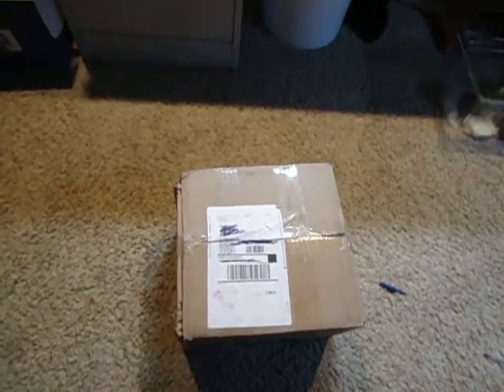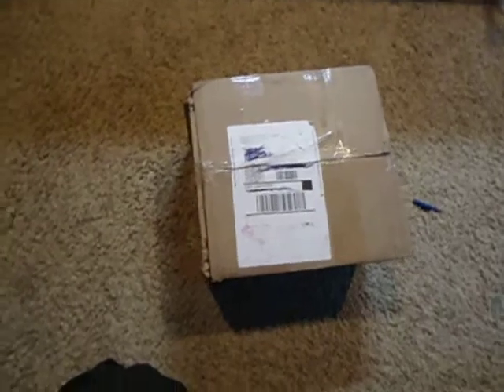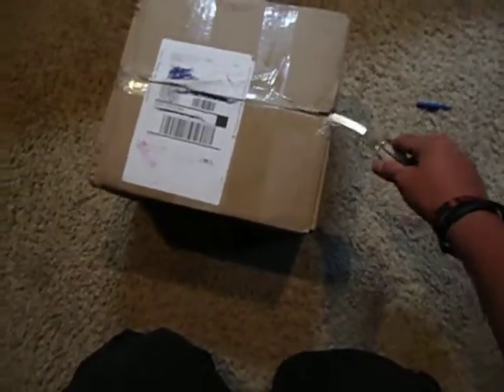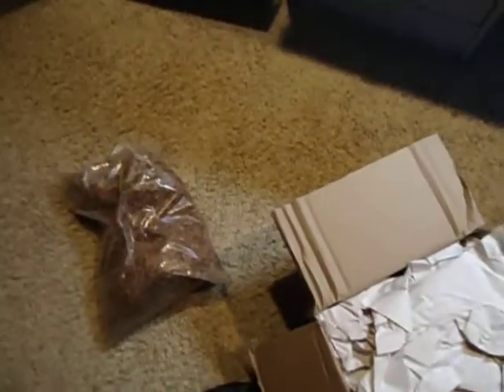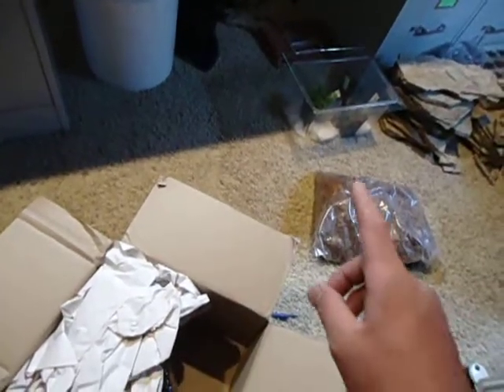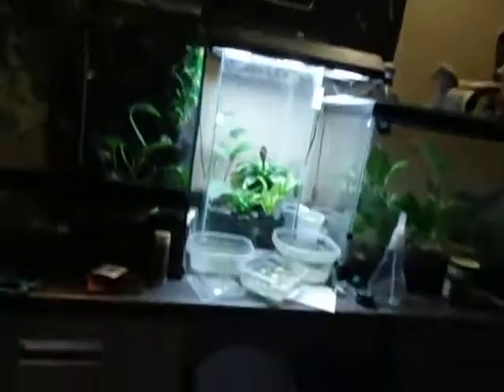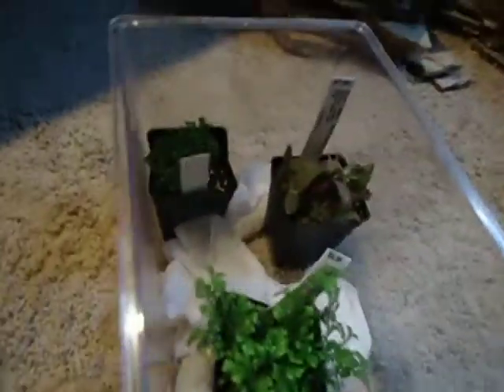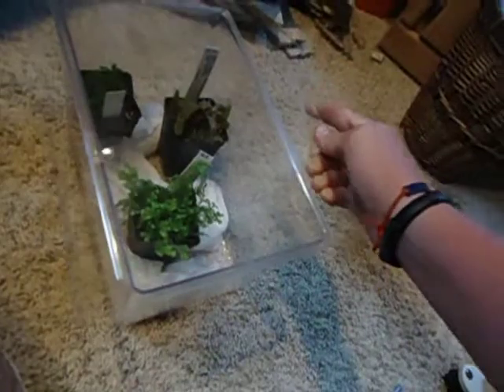second unboxing from Black Jungle terrarium supply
The first box contained live plants, this one only had two items for this latest project.